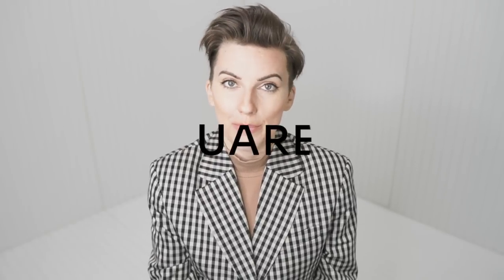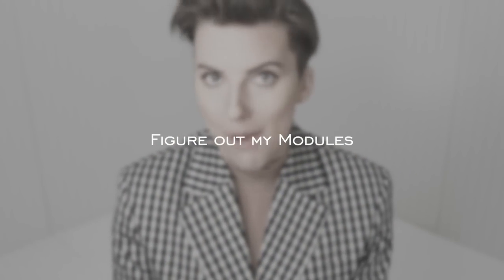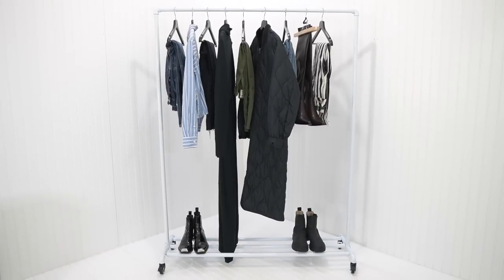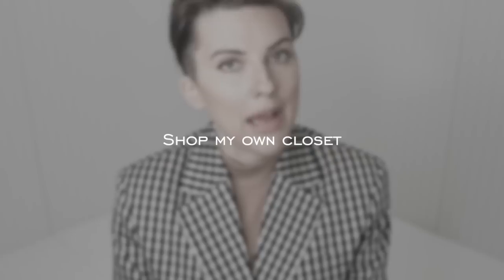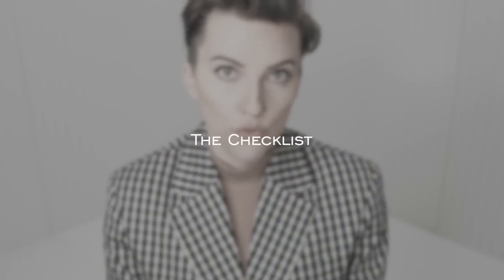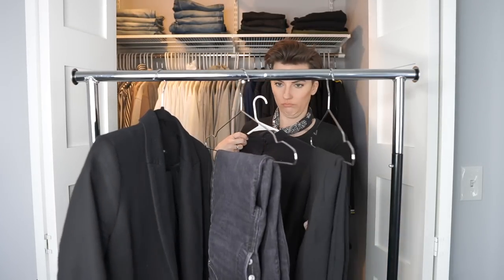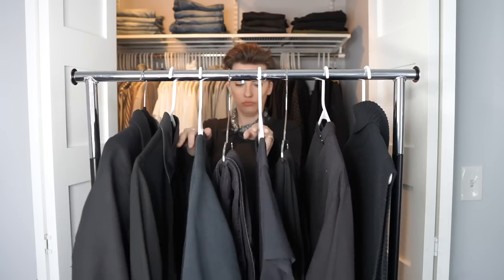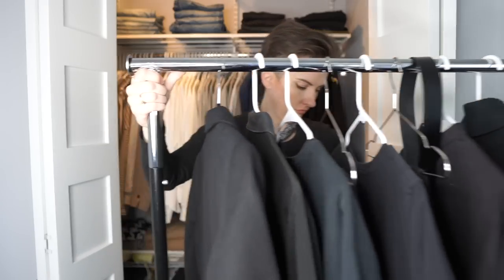How to create your SPRING CAPSULE WARDROBE from your closet / Edgy Minimalist / Emily Wheatley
How to create a Spring CAPSULE WARDROBE 2022 from your closet for Spring
-I've created many capsule wardrobe videos so for today's I wanted to share how I approach creating one out of my actual closet.